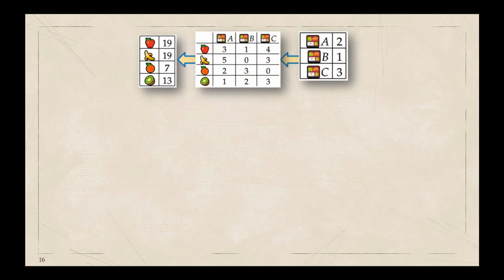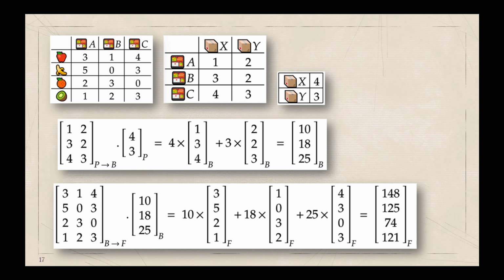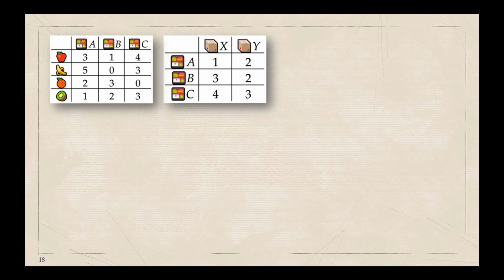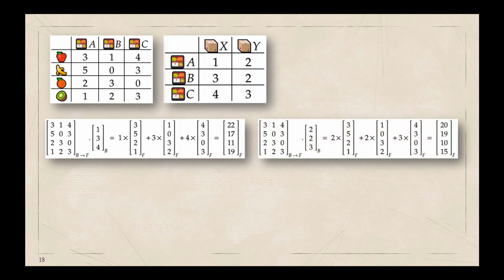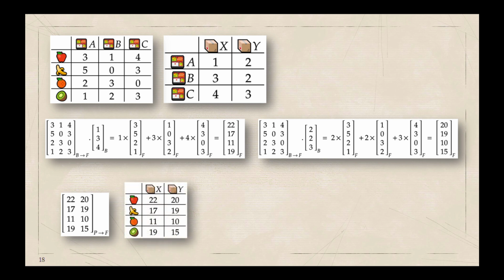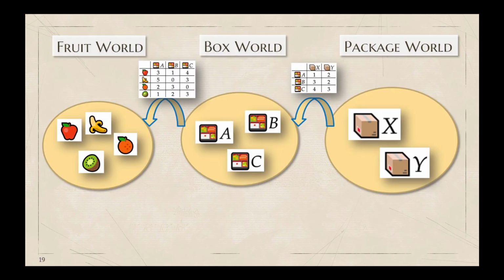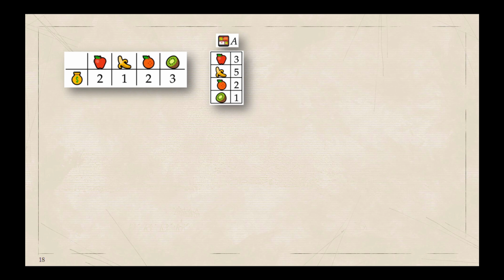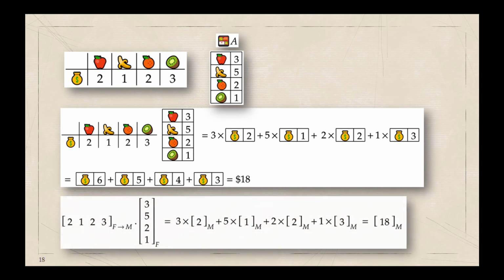An Idiot's Guide to Vectors and Matrices, Part3 | Advance Operations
* Matrix-Matrix multiplication
* Dot Product or Inner Product